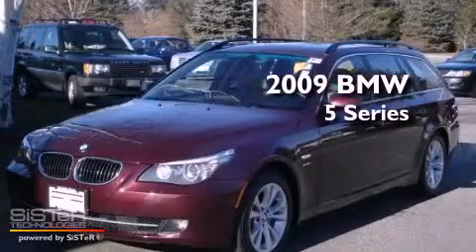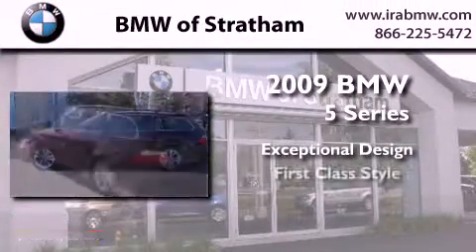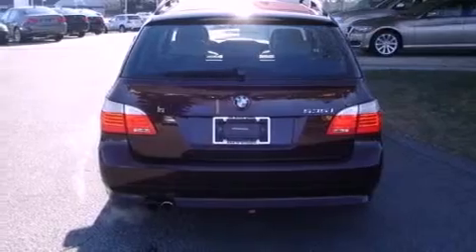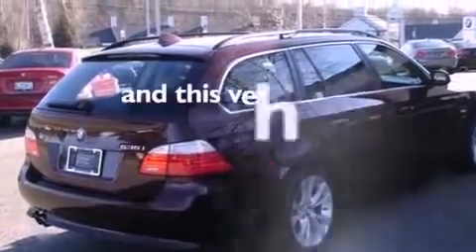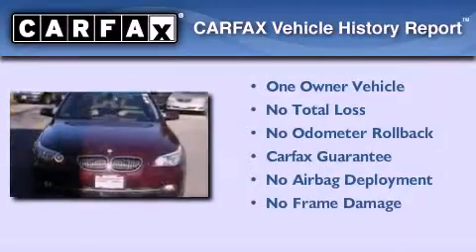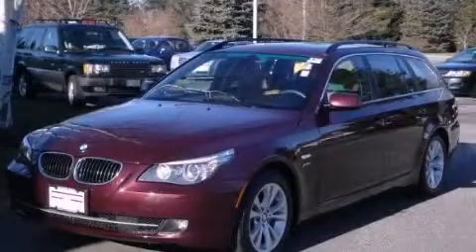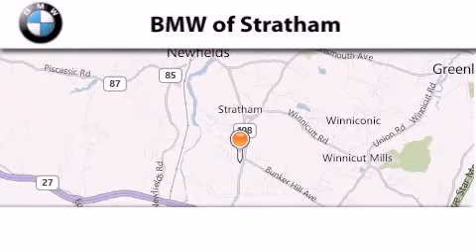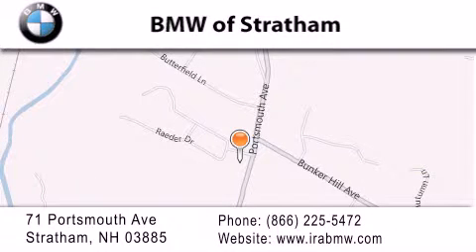2009 BMW 4dr Sports Wgn 535i xDrive AWD Stratham NH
We have been honored to serve the Stratham NH area , we promise that your experience at our dealership will exceed your expectations !

 Year : 2009
 Make : BMW
 Model : 4dr
 Engine : 6 - CYL.
 Trans . : AUTOMATIC
 Exterior : BARBERA RED
 Miles : 36,218
 Interior : NATURAL BROWN L